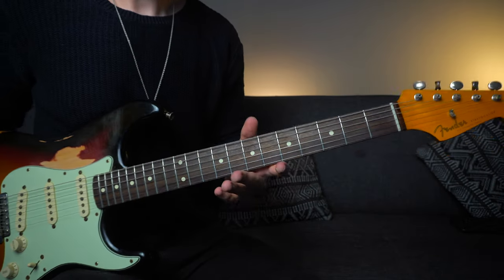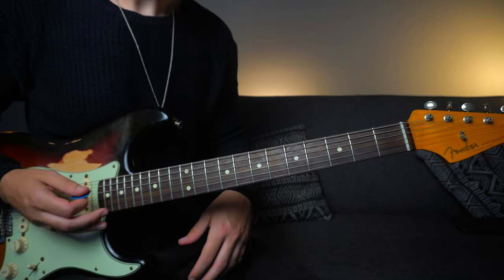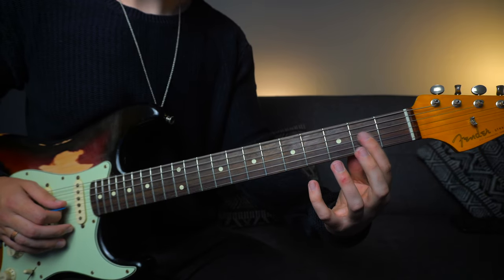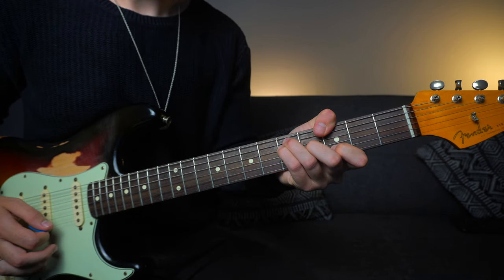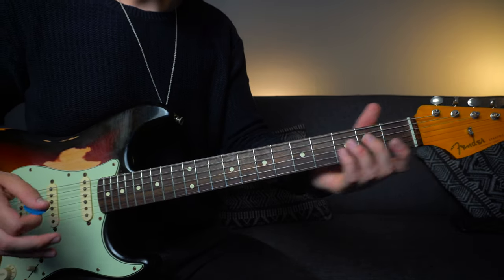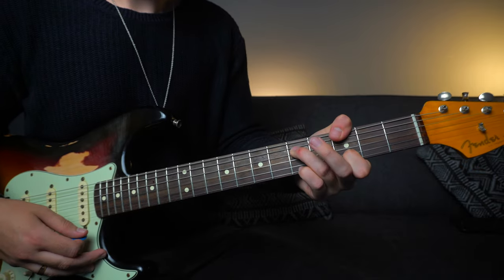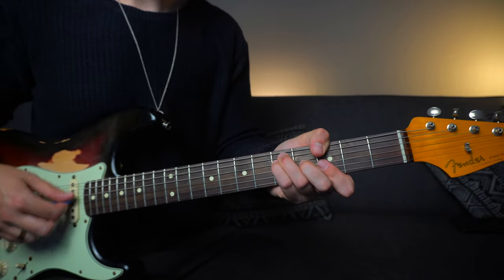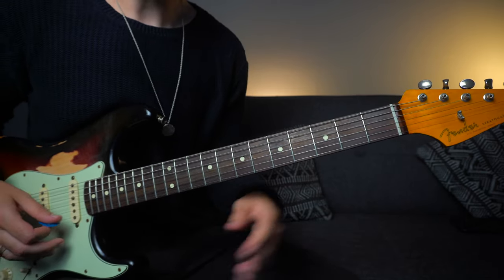Theory Behind Little Wing (SRV) | Guitar Lesson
Little Wing | Online Guitar Course OUT NOW!!

The first of what will be many full song courses. Of course I'm going to start with my most popular video to date! My full Little Wing song course out now!!

We'll be covering everything from how I get my tone, a full gear rundown and tutorial, how to recreate SRV's unparalleled flow, and of course learning the track from top to bottom.

Full tabs and backing tracks are available along with over 2 hours of video content for you to dive into, combing through every technique showcased throughout the 7 minute piece. This has been heavily requested since I released my Little Wing cover last year, and Im super excited to be able to share it with you all!

*GEAR*

Fender Classic Series 60s Lacquer
Tubescreamer TS9
MXR Micro Amp
Line 6 Helix Native Plug-in (Cali IV Rhythm 1 setting with Blackback 30 Cab

*SOCIAL MEDIA*